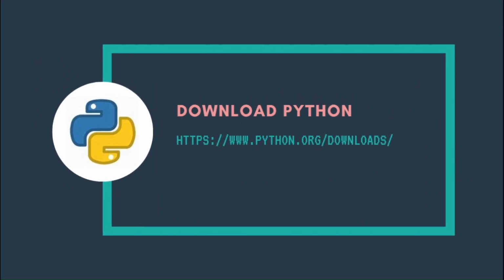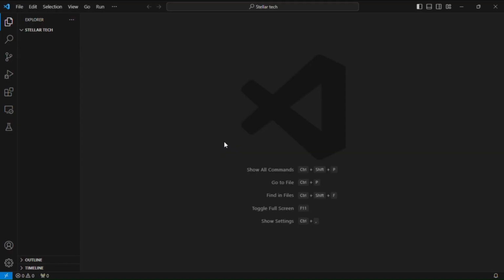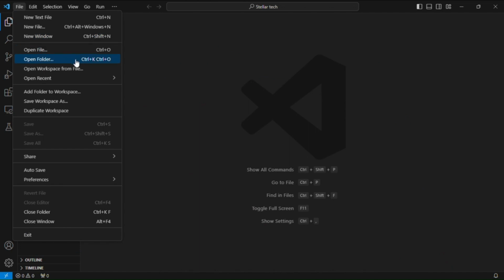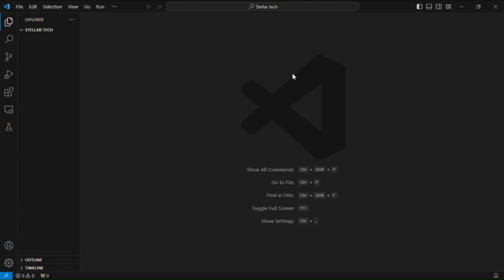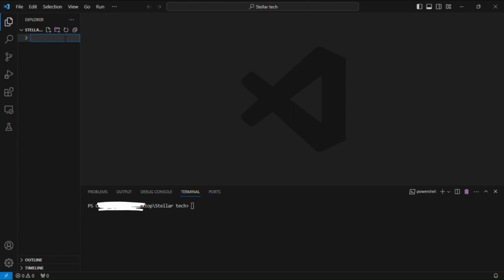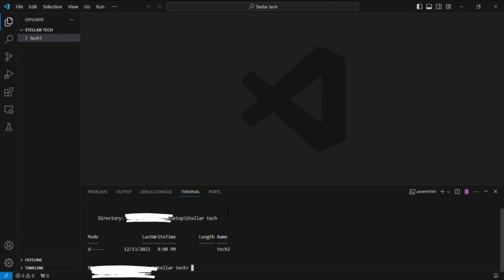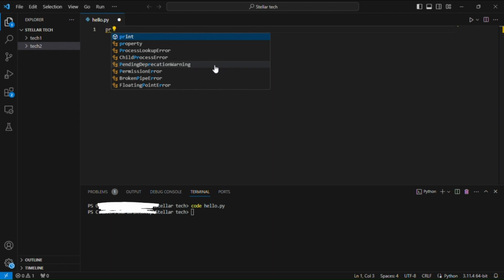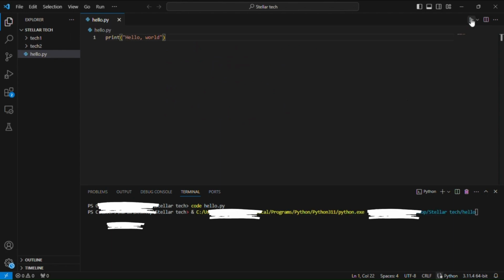1 - Python programming language - Stellar Organization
Python programming language is a high-level programming language designed to be user-friendly.✨